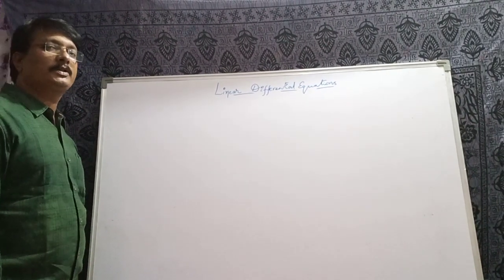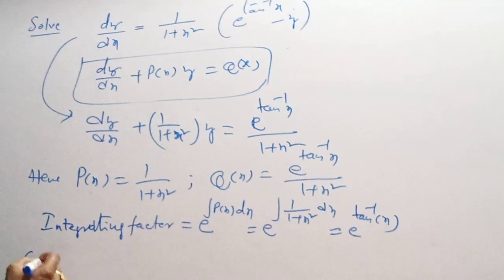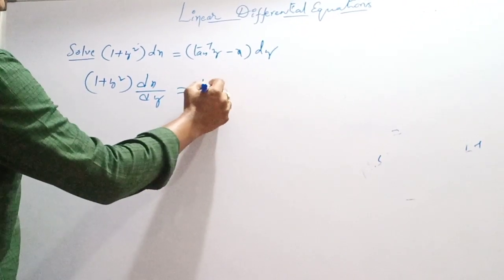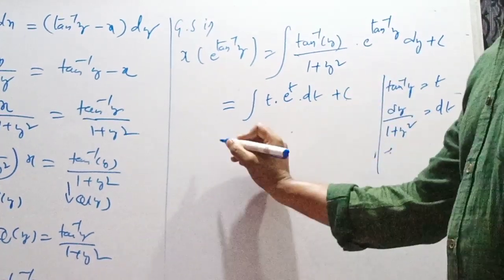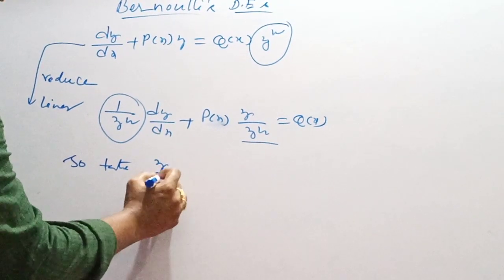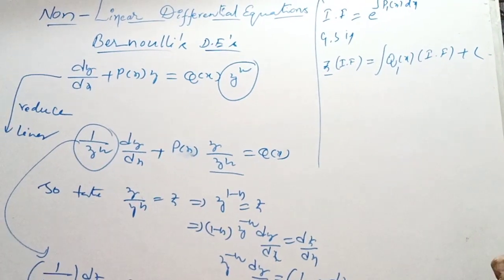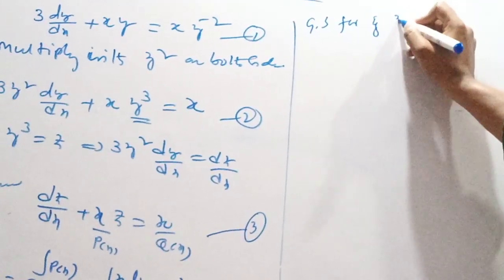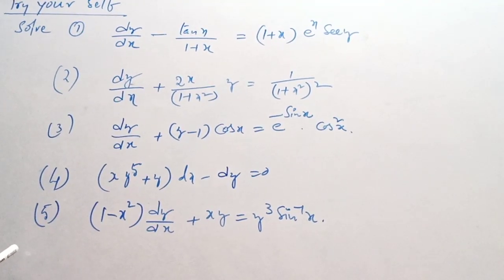Differential Equations part-7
Solutions Linear and Bernoulli's Differential Equations